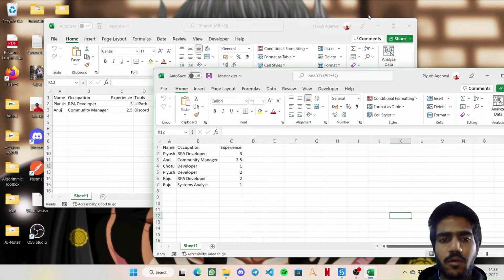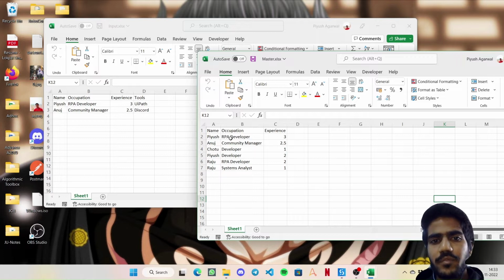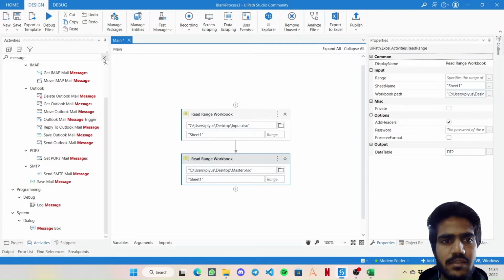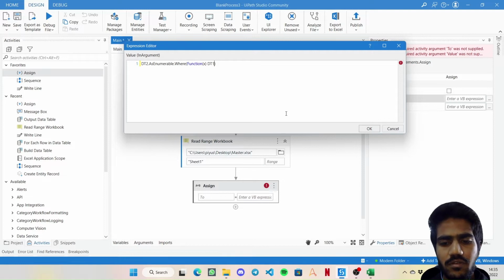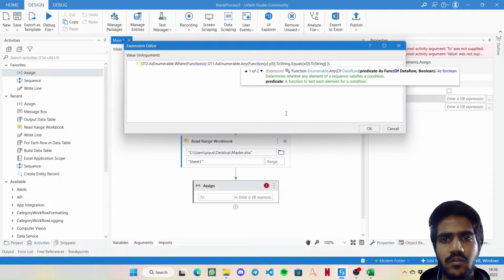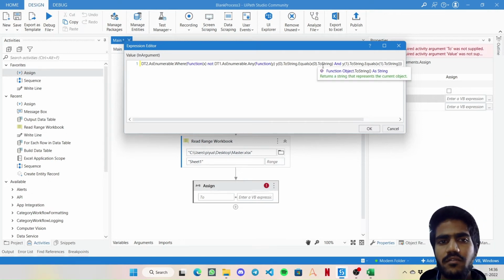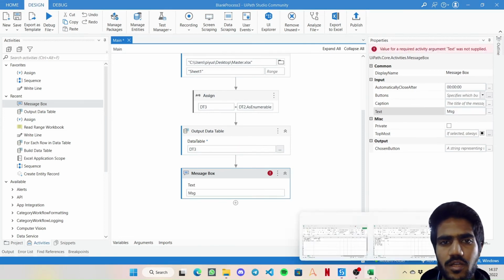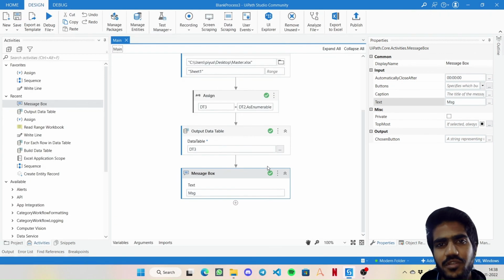LINQ Queries | Compare 2 Tables using multiple conditions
Hey Guys,

In this video, we are going to create a linq query that can filter records upon comparing between 2 tables using multiple conditions